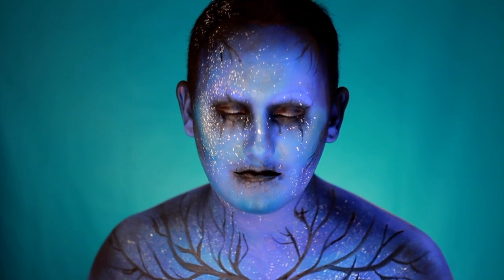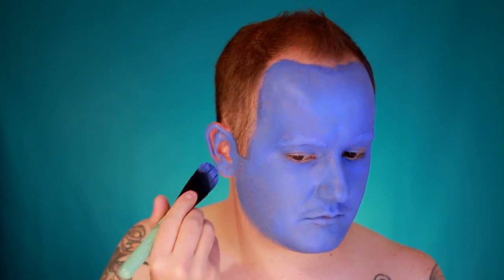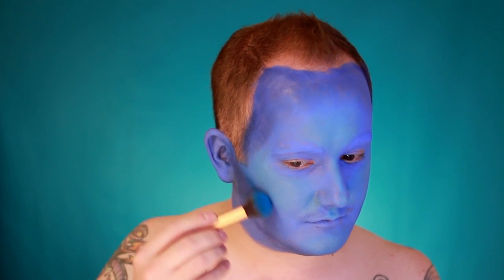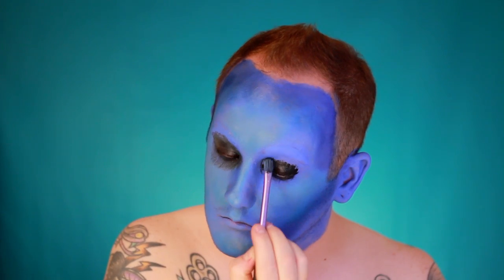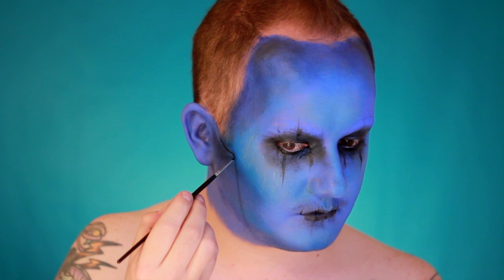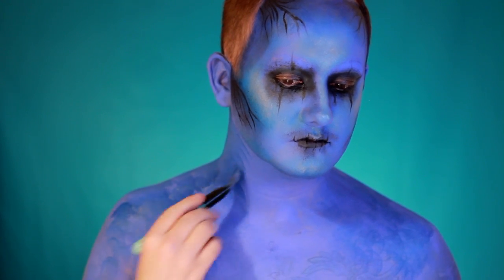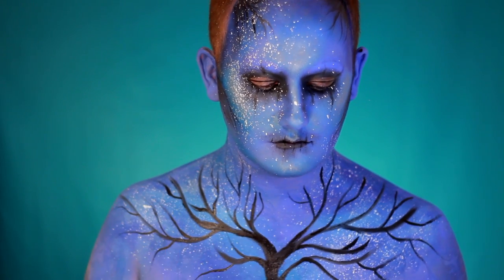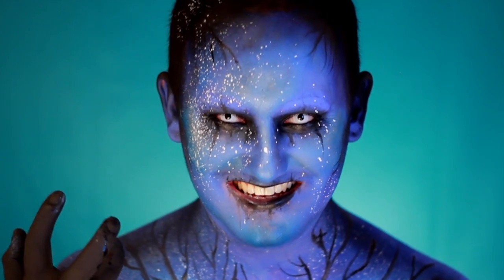NYX Face Awards UK - 'Creature of the night'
Hi Guys! :D! So this is the full tutorial for my entry to the NYX Face Awards UK 2017!

I wanted to recreate the feeling of being watched when you are walking alone at Twilight. I hope you all like the video!

I'm so excited for this years Face Awards! ‘Creature of the night’ and can't wait to see everyones work! :D

▽ Products Used
Snazaroo Classic Colours - Sky Blue
Snazaroo Classic Colours - Royal Blue
iMagic 12 Colour Flash Palette - Bright Blue
iMagic 12 Colour Flash Palette - Turquoise
iMagic 12 Colour Flash Palette - Black
NYX - Ice Queen Highlighter
Sugarpill - Bulletproof
Sugarpill - Velocity
Sugarpill - Afterparty
Kryolan Aqua Colour Facepaint - Black
Superstar Aqua Face and Body Paint - White
W7 Black Gel Eyeliner Pencil
Black Hairspray

White Contact lenses from @camoeyes
Amazing lenses!

▽ Follow Malik Bash!